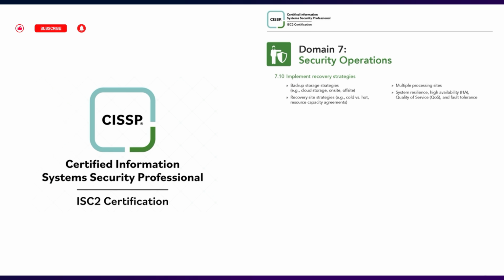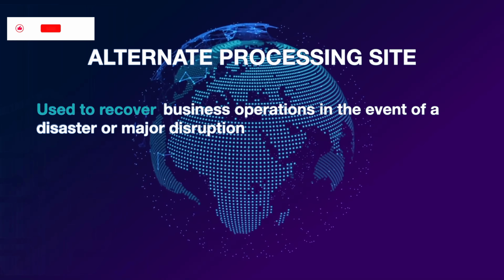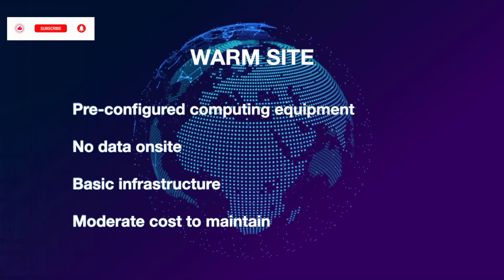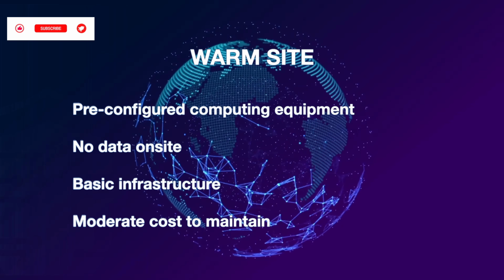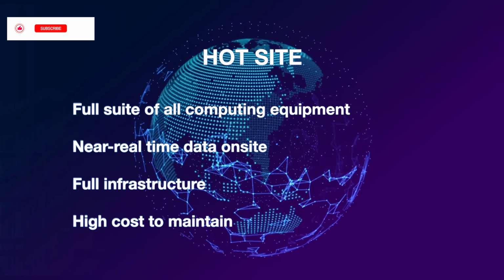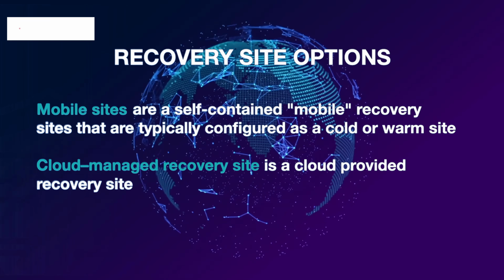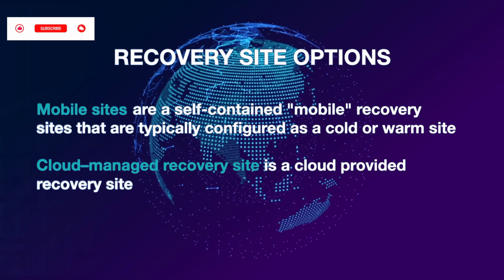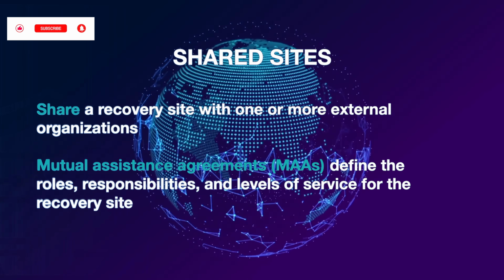Disaster Recovery Sites Made Super Easy! for isc2 Cissp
Disaster Recovery Sites: In this CISSP Domain 7 (Security Operations) video, we break down everything you need to know about Disaster Recovery Sites, specifically for Objective 7.10. Learn the differences between cold, warm, and hot sites, plus mobile, cloud-managed, and shared recovery sites.

By the end of this video, you’ll understand:

    What a disaster recovery (alternate processing) site is

    How to choose between cold, warm, and hot sites

    What factors like maximum tolerable downtime (MTD) and business impact analysis (BIA) influence your decision

    What mobile sites and cloud DR look like in real-world scenarios

    Why geographical separation is critical

    The concept of shared sites and mutual assistance agreements (MAAs)

🎯 Perfect for anyone preparing for the CISSP exam or working on real-world disaster recovery planning.

Dive into the world of disaster recovery with a focus on different site options. Learn how these sites support data recovery and ensure business operations can resume after a disaster.